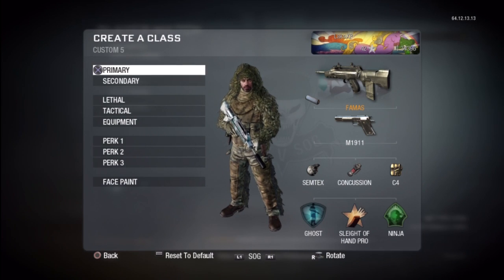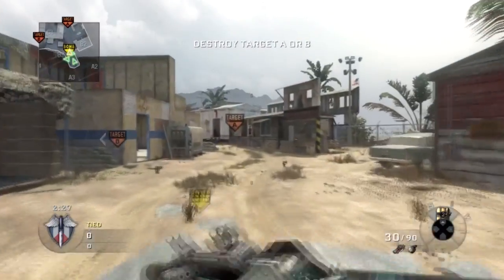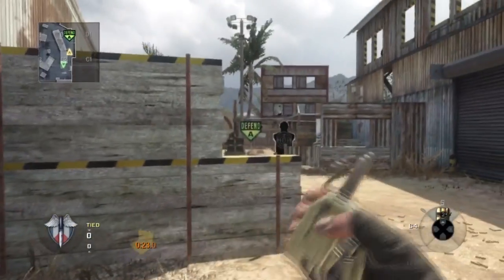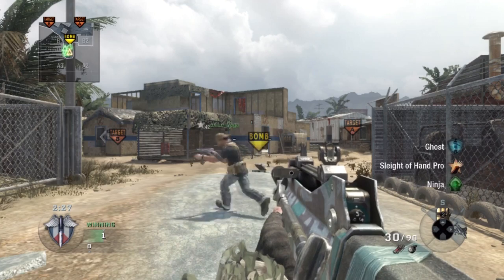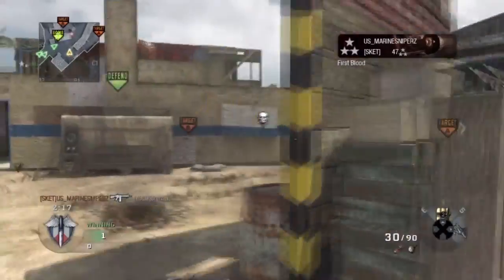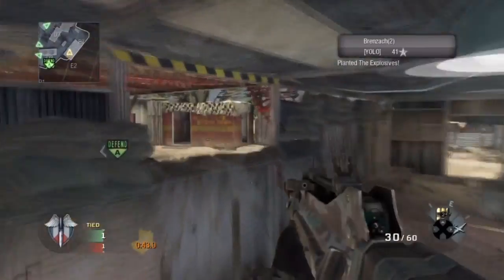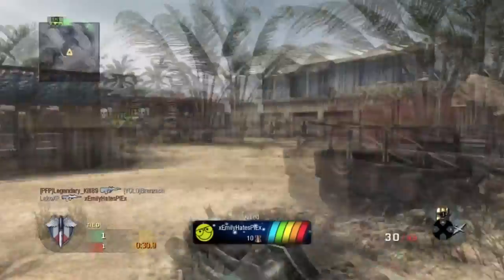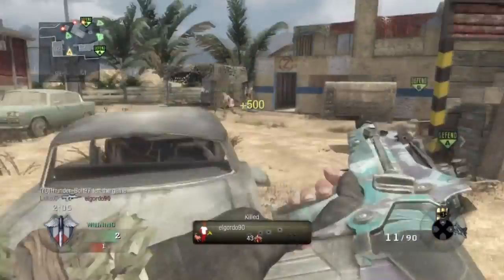20-1 Search & Destroy Commentary | Black Ops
This was a gameplay of search & destroy on call of duty black ops where I went 20-1. I hope you enjoy.

-LakoXP